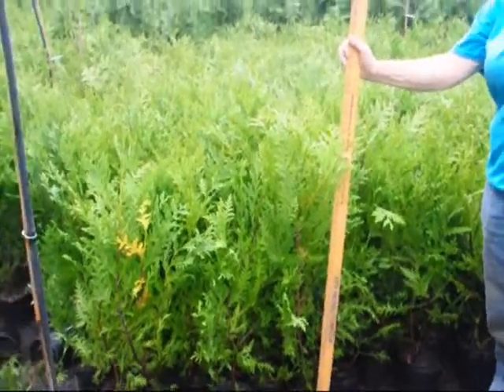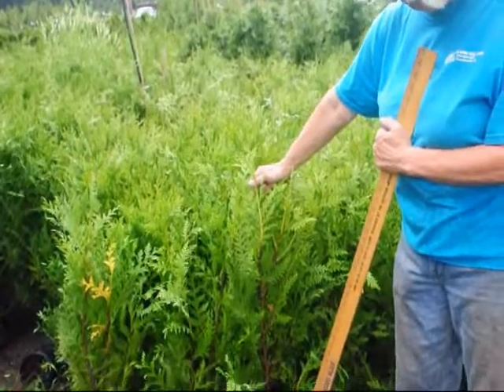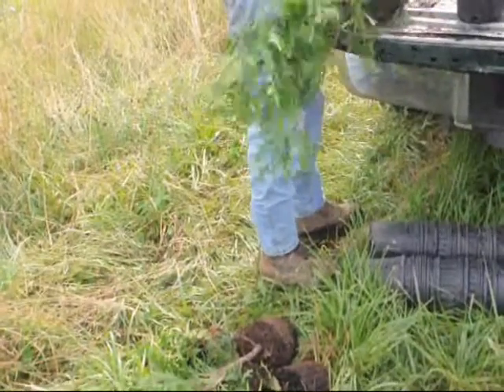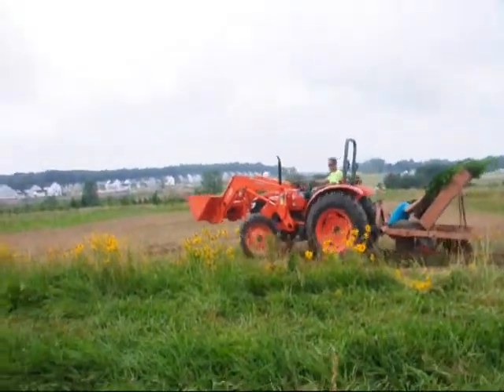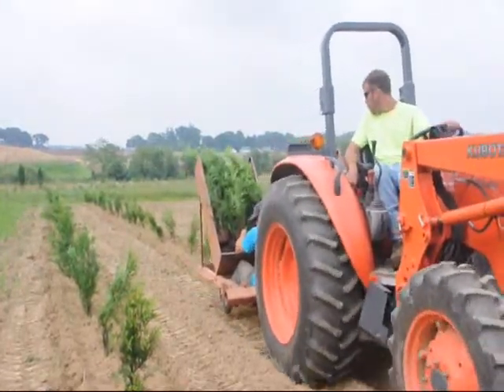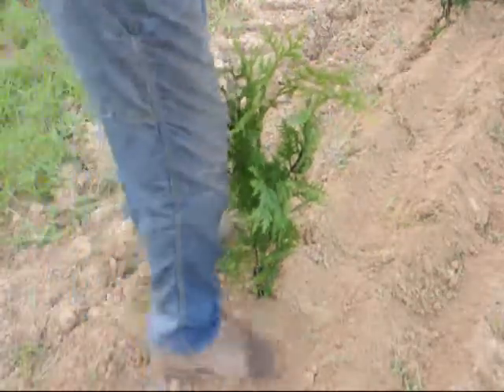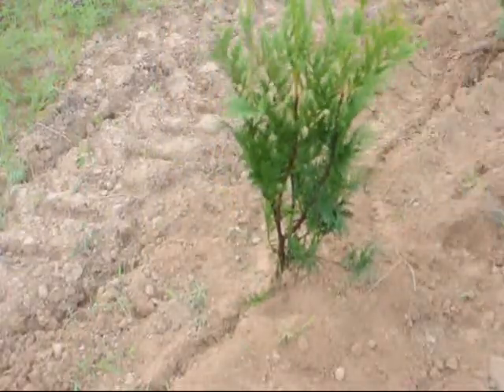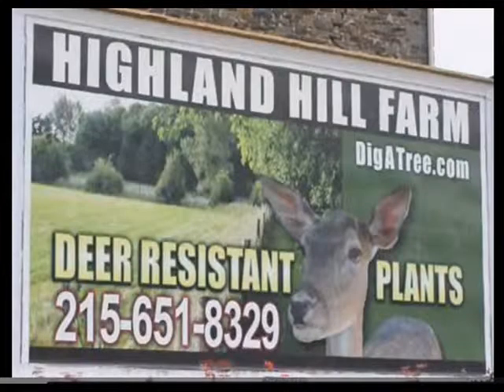Planting 1 gal Green Giant Arborvitae With a tree Planter In Bucks County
green Giant arbs,Green Giant Arborvitae,planting Arborvitae, how to plant Arborvitae,tree planting,large tree plantings